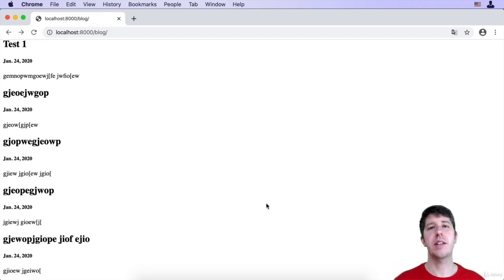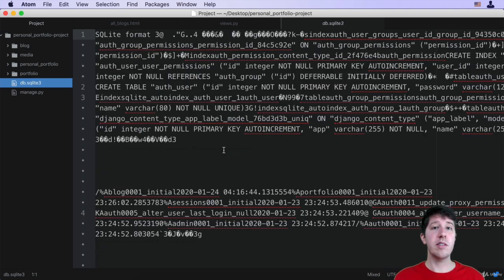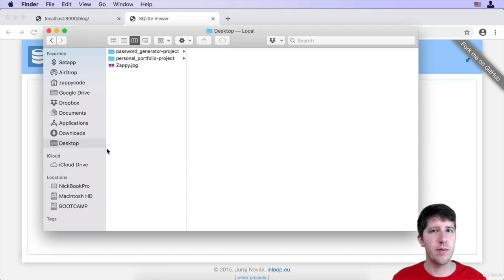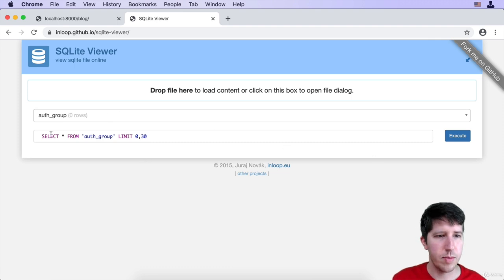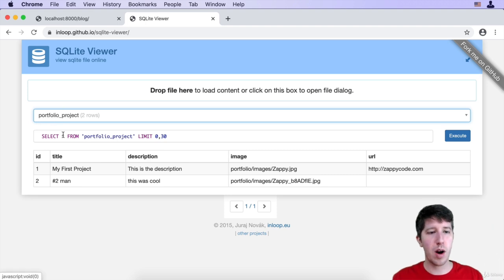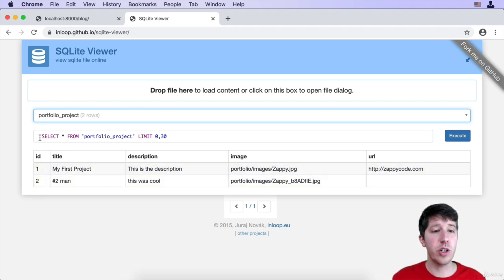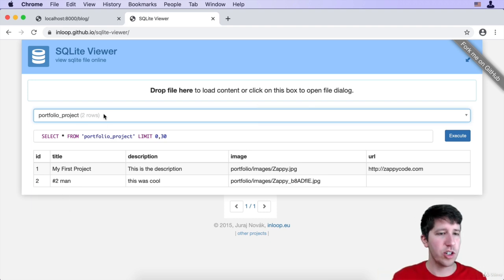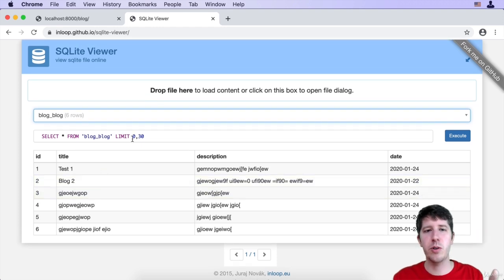043 Looking Inside the Database